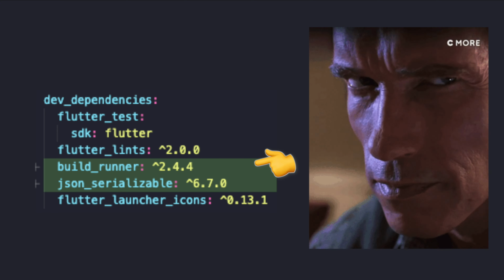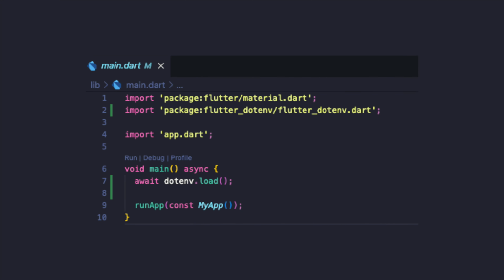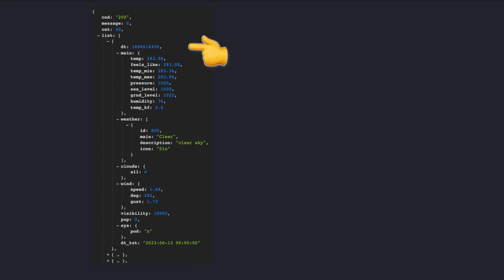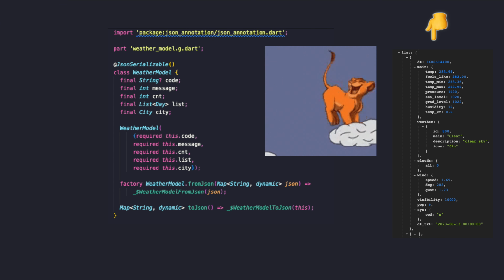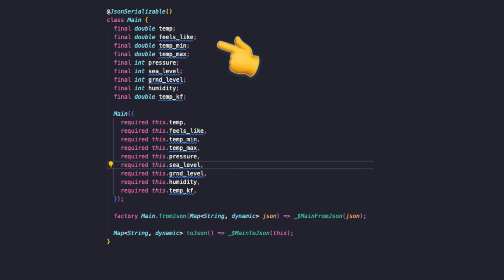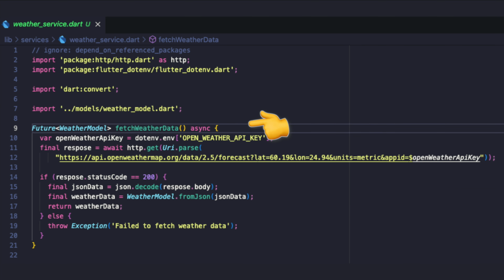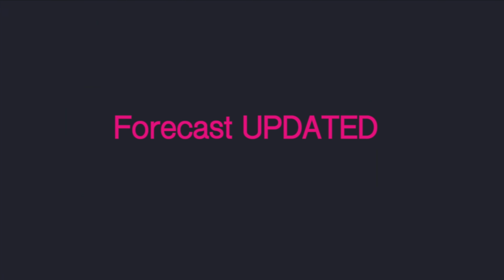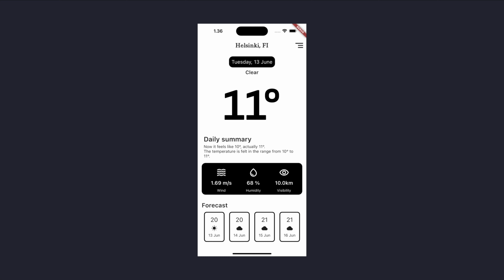Build Weather App with Flutter | FETCH data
Aerocast is a powerful weather app that provides real-time weather information for any location. Stay informed about current weather conditions, temperature, humidity, wind speed, and more. With a user-friendly interface and personalized features, Aerocast is your go-to weather assistant for planning your day and staying prepared. Watch this video to learn more about the features and functionality of Aerocast Weather App.

Big thanks for " Desire Creative Agency for Desire Creative "